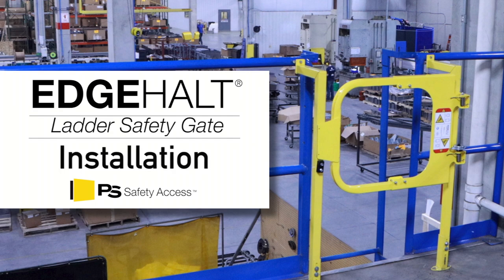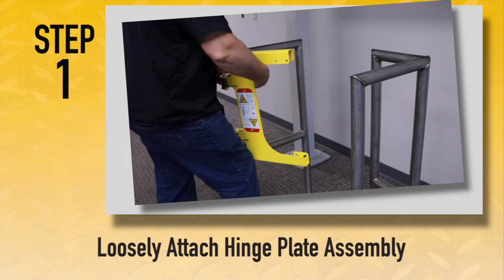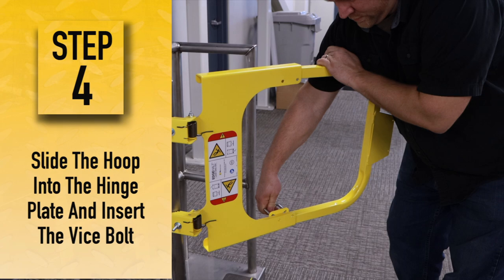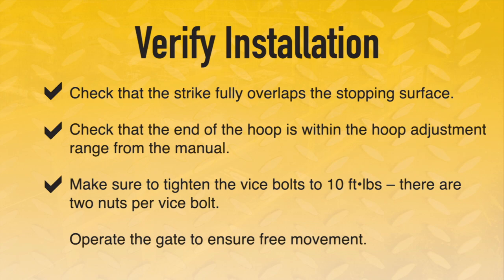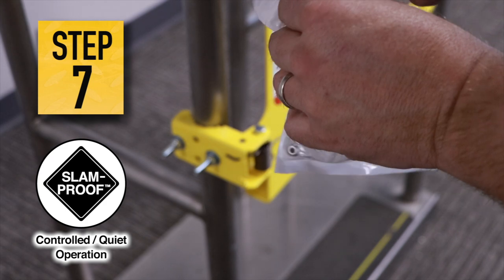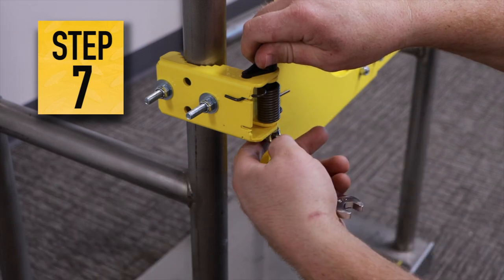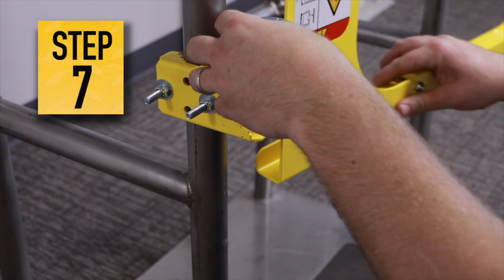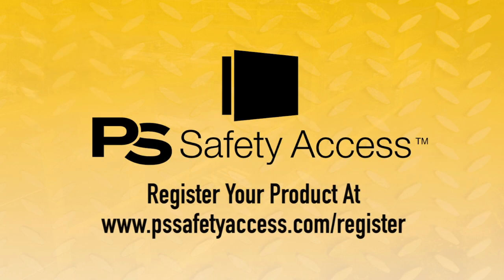New EdgeHalt Ladder Safety Gate – Installation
From PS Safety Access